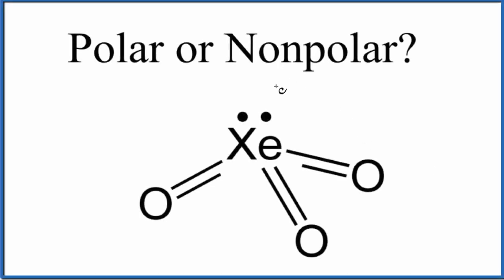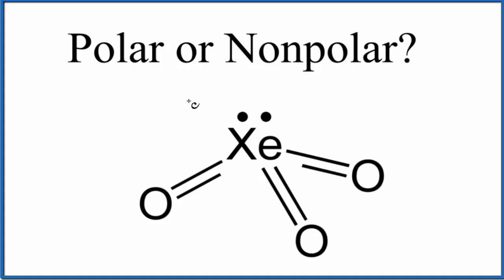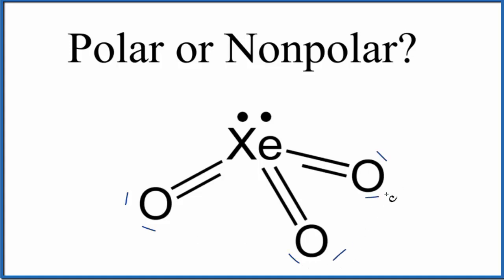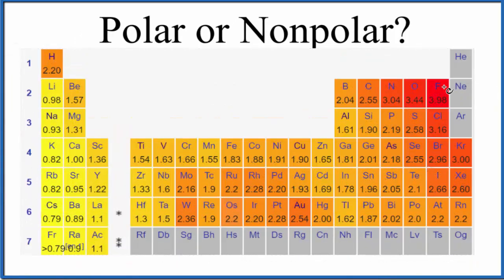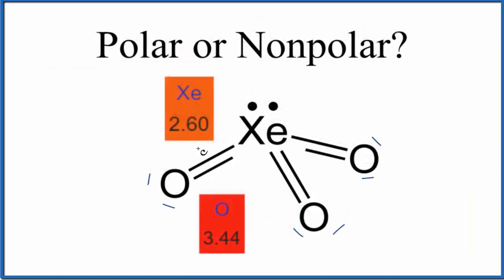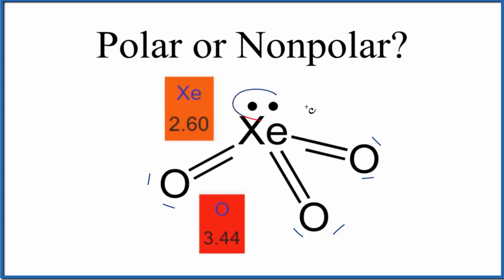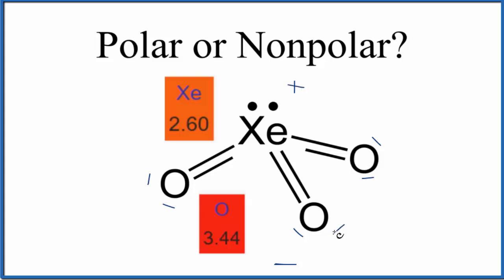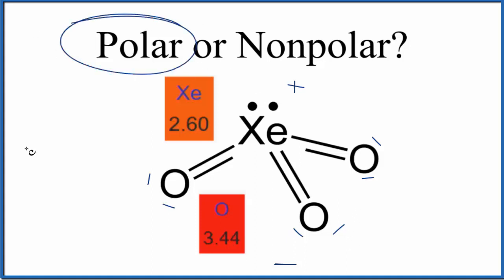Is Xenon trifluoride (XeO3) Polar or Non-Polar?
Learn to determine if Xenon trifluoride (XeO3)  is polar or non-polar based on the Lewis Structure and the molecular geometry (shape).

We start with the Lewis Structure and look and the polarity of the individual bonds in Xenon trifluoride based on the electronegativity difference between atoms.  Then we will use VSEPR to determine the shape of the molecule and look at how the shape of the molecule allows us to determine if the entire molecule is polar or nonpolar.

If you look at the Lewis structure for XeO3 it is not a symmetrical molecule. However, to determine if NCl3 is polar we must consider the molecular geometry. A polar molecule results from an unequal/unsymmetrical sharing of valence electrons. In XeO3 the sharing is not equal and there is a net dipole. Therefore, XeO3 is a polar molecule.